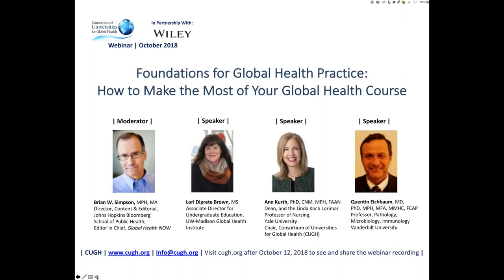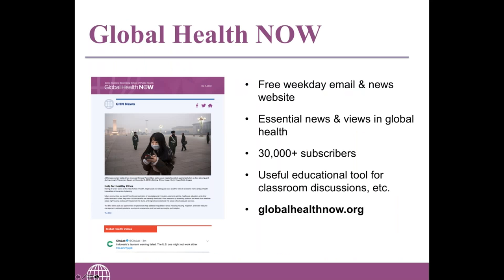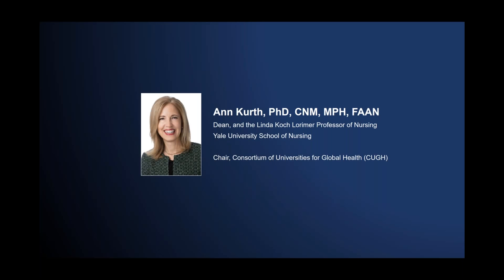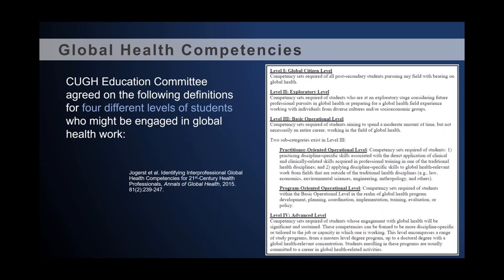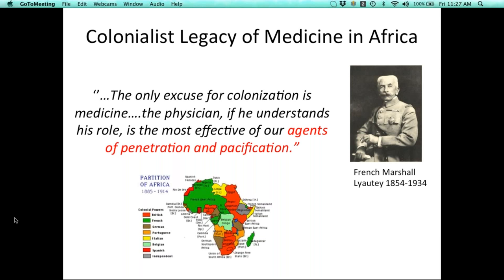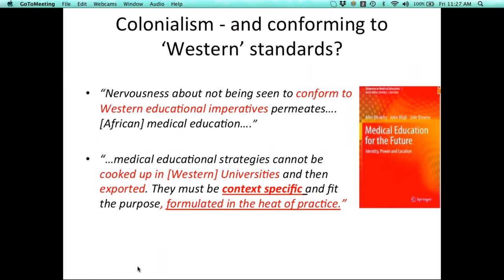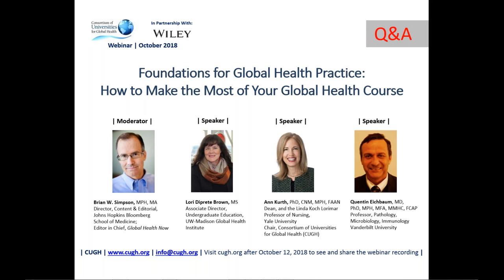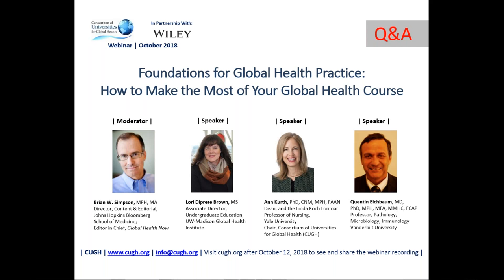CUGH Webinar: Foundations for Global Health Practice | How to Make the Most of your Global Health Co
Global health is influenced by so many aspects of life and is, by its scope, interdisciplinary and cross-sectoral in nature. How can faculty provide the needed disciplinary breadth in global health courses? How can they enable students to do place-based study-with or without travel-using digital and other sources? What kinds of community engagement and cultural humility/ethical skills are needed?

This webinar will begin with an overview of the challenges associated with global health education, and will provide guidance for instructors who want to develop effective interdisciplinary global health courses.

Speakers:

Lori DiPrete Brown, editor of the recently published Foundations for Global Health Practice (Wiley, 2018), will draw on 15 years of interdisciplinary global health teaching experience to make recommendations related to training of undergraduates, MPH and health professions students.

Ann Kurth, chair of the Consortium of Universities for Global Health and dean of the Yale School of Nursing, will talk about essential global health competencies, and recent recommendations for interprofessional curricula and teaching technologies.

Quentin Eichbaum, a professor of Medicine at Vanderbilt University, who plays a leading consultative role in medical education in Africa, will help us to expand the conversation beyond education in the US and global north, with his insights about essential skills and educational innovations.

Brian W. Simpson, editor-in-chief of Global Health NOW, will moderate the session and audience Q&A.

The webinar's goal is to share best practices in global health education so that the next generation of global health leaders are prepared for effective and mutually beneficial collaboration with each other for the benefit of all.